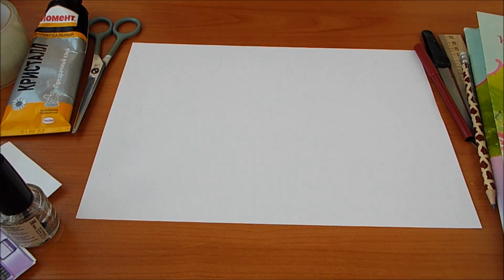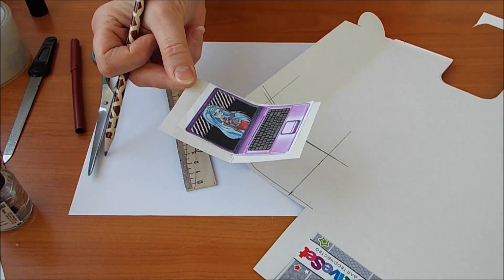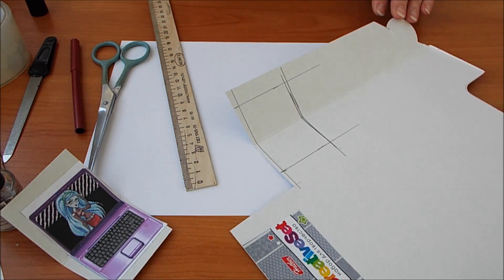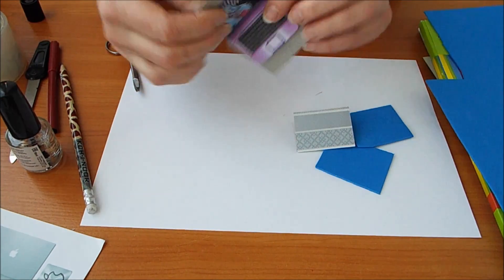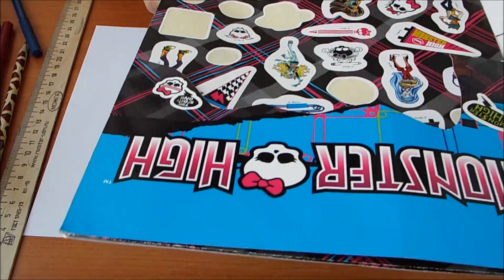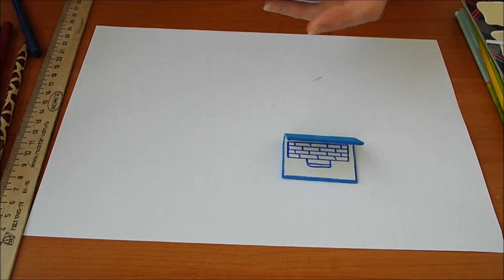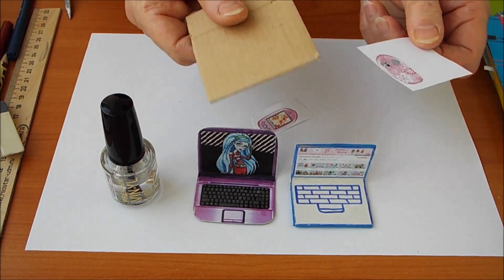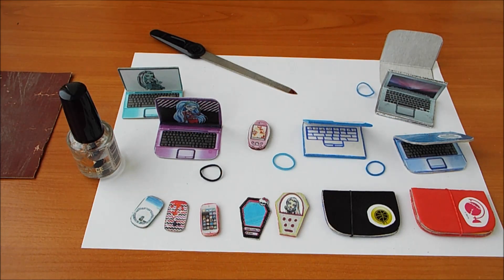DIY Ноутбук компьютер и телефон для кукол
Мастер класс как сделать ноутбук и телефон из картона.